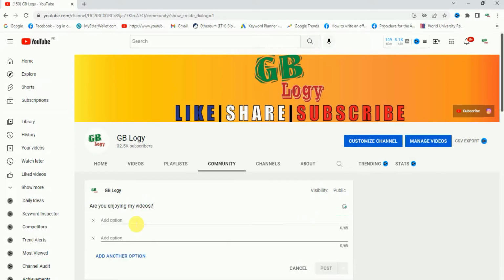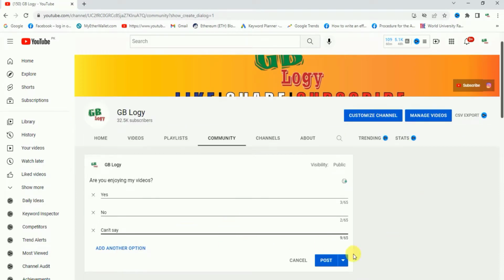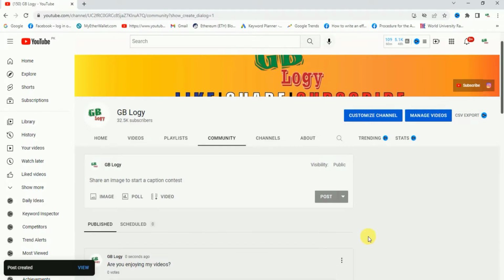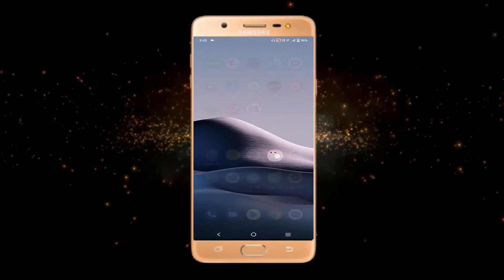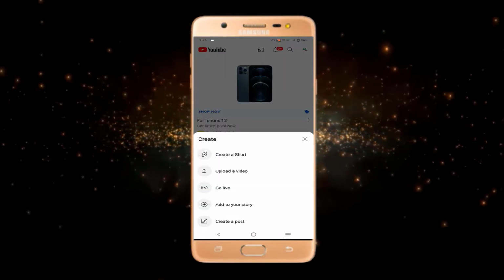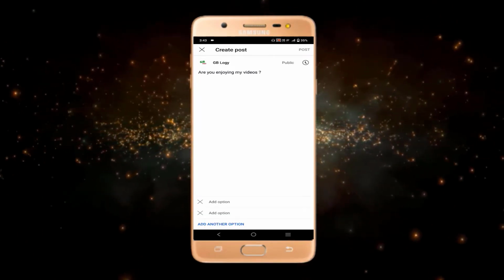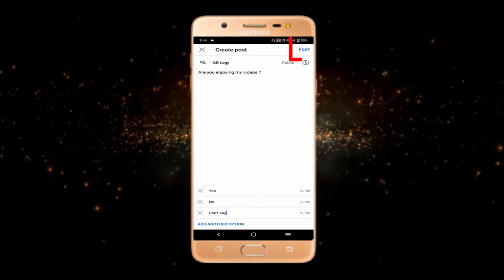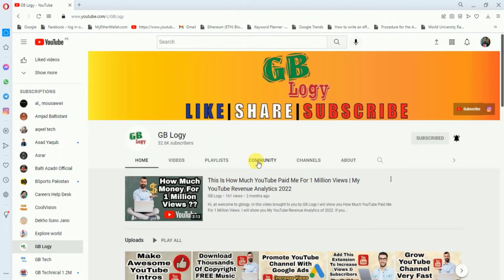How To Make YouTube Poll 2022 (New Update)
Hi, all welcome to gblogy. You can Make a Poll on YouTube after this simple video. So if you are looking for How To Create A Poll On Youtube, then you are in the right place. You can either make a poll on youtube with images or make a voting poll on youtube with simple text options.